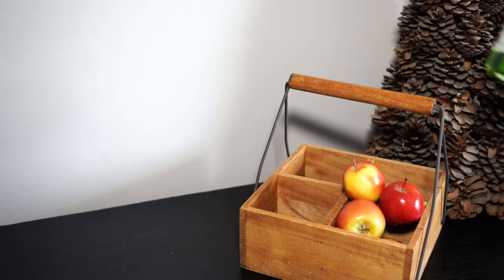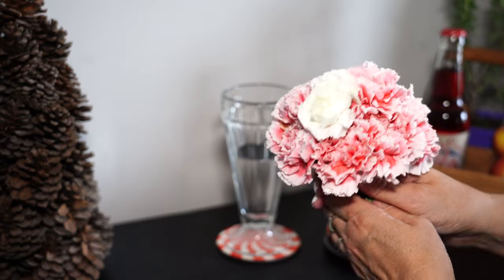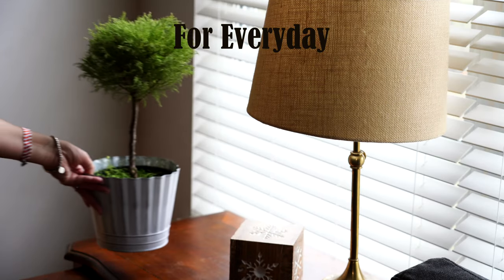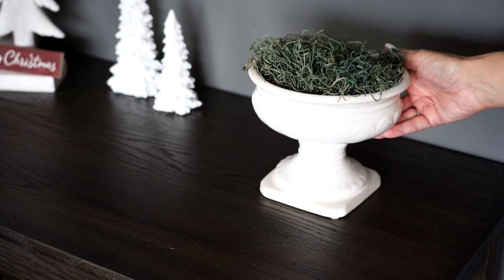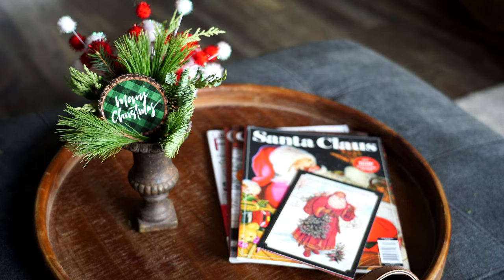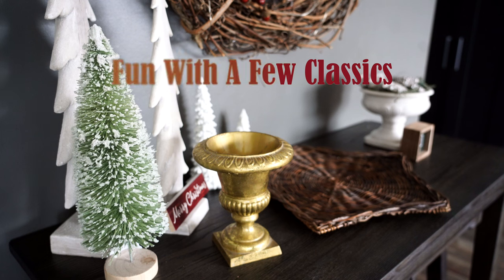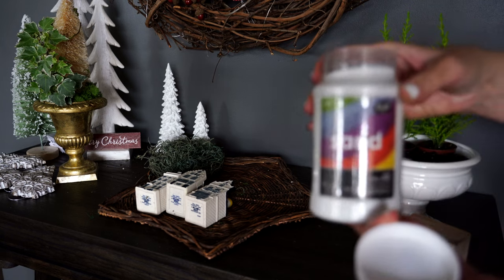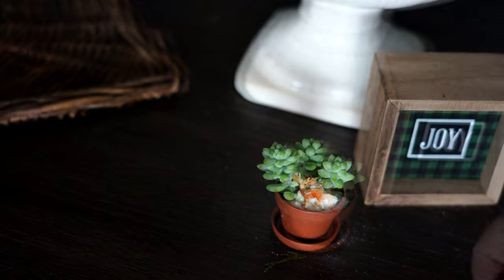Easy, Simple, FUN and UNIQUE Container Inspirations For Christmas and More! |Container Joy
Well, hello and welcome to Container Joy where I seek to bring joy to the world one container at a time!
I love containers to display just about anything but especially for gardening, it's sometimes the only way to enjoy the fun of gardening when you live in a small space. I hope you follow along as I share lots of fun ideas for seasons, holidays, special occasions or just for everyday or to brighten someone's day!
Thank you so much for taking a peek around!

Joanna
Romans 15:13